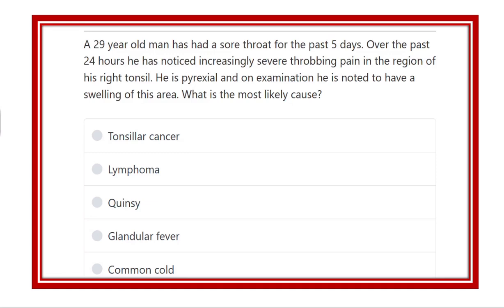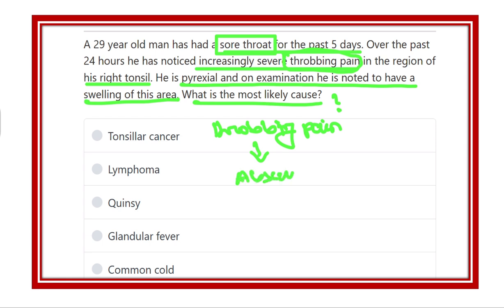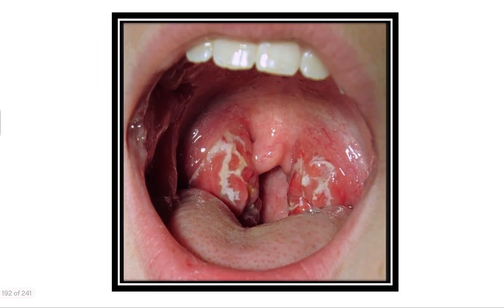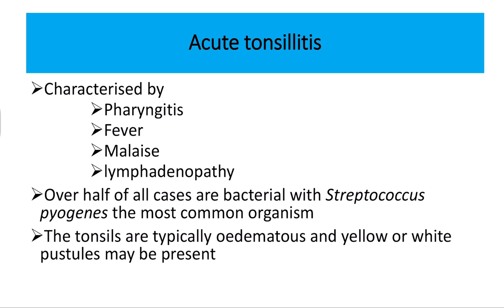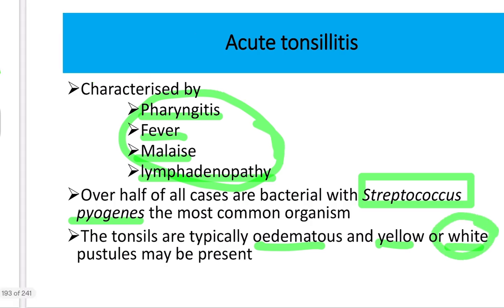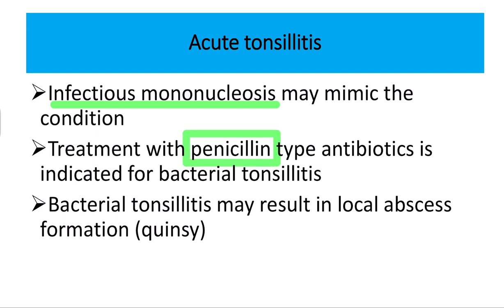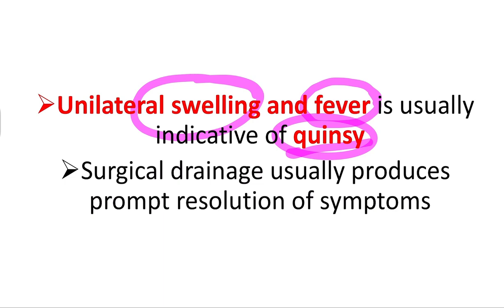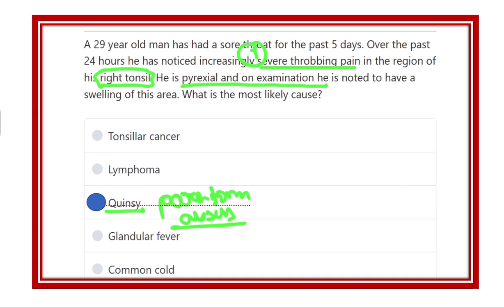Acute tonsilitis Clinical microbiology MRCS question solve (CRACK MRCS)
it includes
1. eMRCS videos
2. Fawzia sheet solved
3. Recalls and mores